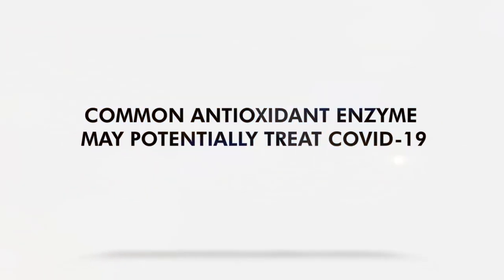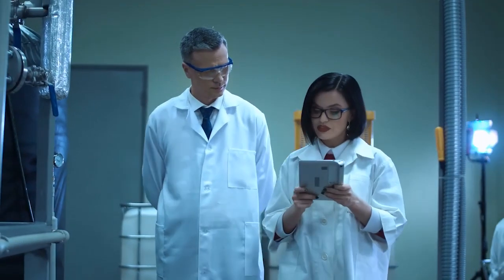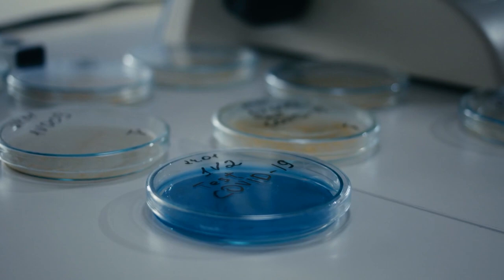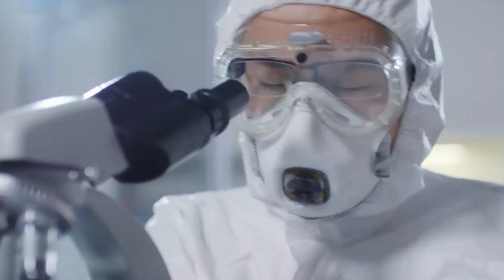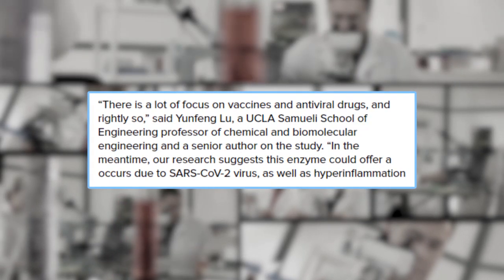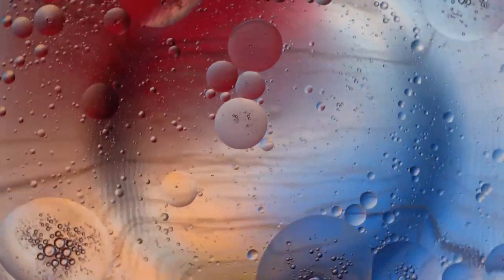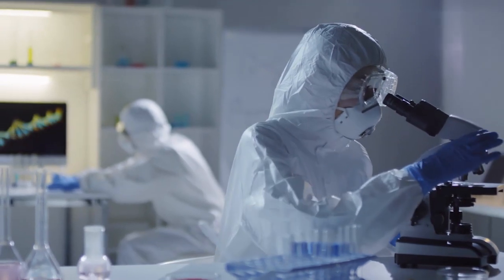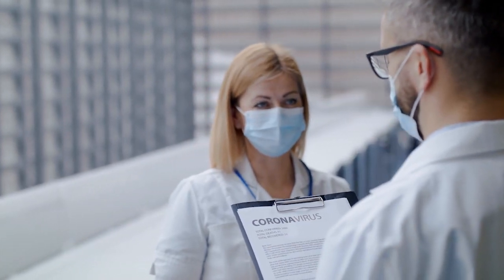Common Antioxidant Enzyme May Potentially Treat COVID-19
An antioxidant enzyme is found as a potential COVID-19 treatment.